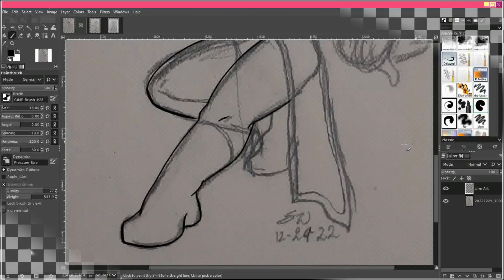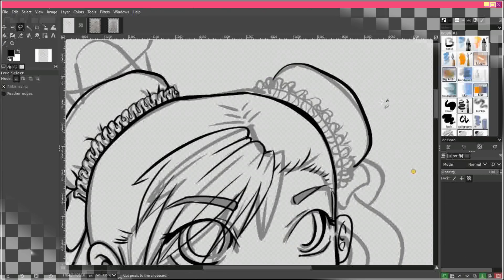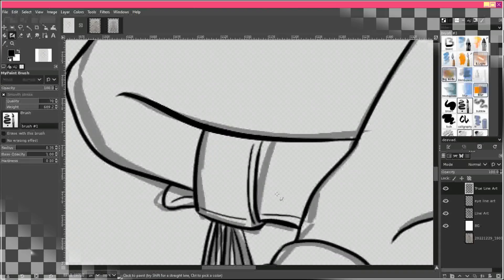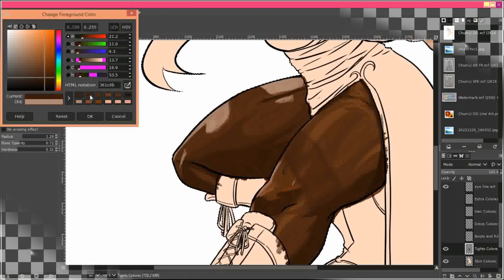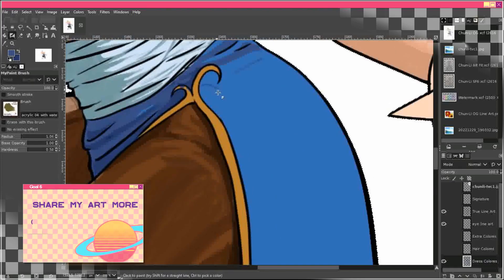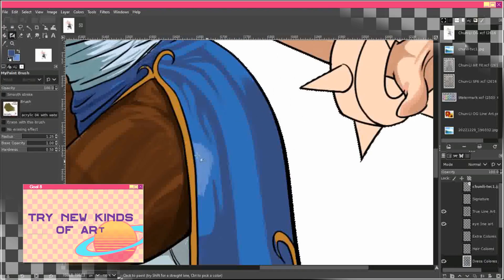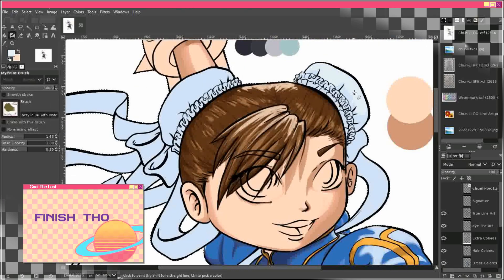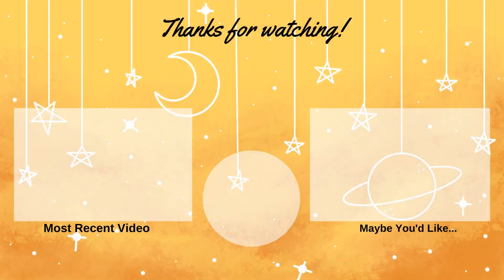Nine Years Later | Chun-Li Re-Re-Draw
Chun-li, it's been too long! About three years, I'd say! Flashing warning!

Hello hello, my lovely Martian family! i know I wasn't so active this year, but I truly appreciate the comments and conversations that i did have with you on here and everywhere else I'm present. You make sharing art worth it!

See you next year with hopefully, at least a video a month. but you know how I am. Very busy, very busy. Hugs and stuff! Toodles!

Thanks soooo much for watching!

Follow me around the internet or whatever!

Song 1: land Of Zebra by Selulance